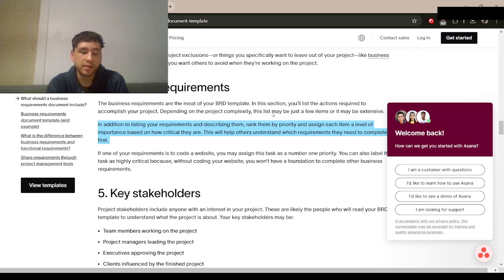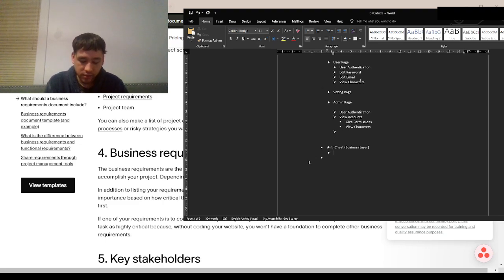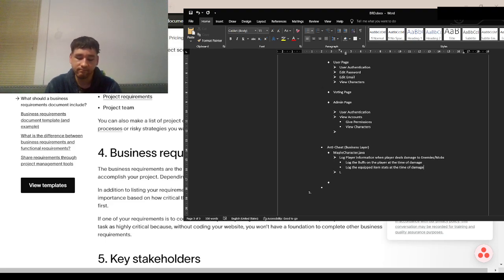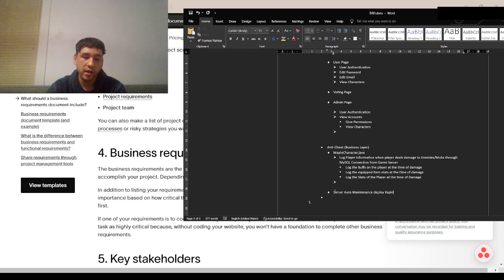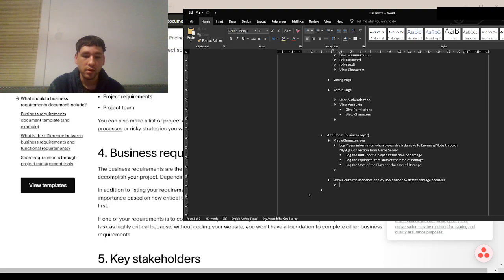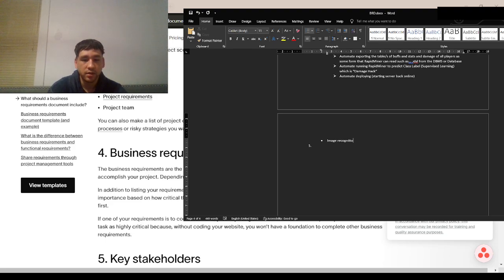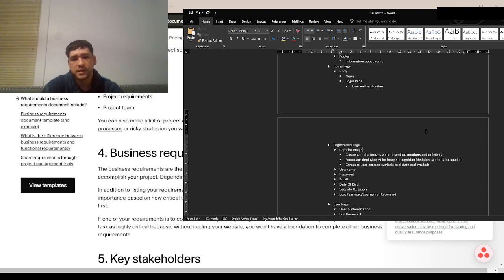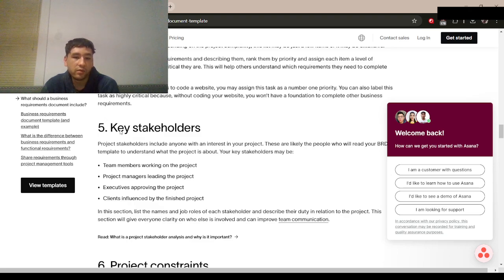Full Stack Dev (v214 Swordie) - BRD (part 2)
Agile Software Development & Testing
Phase 1 - Planning
Step 1 - BRD (Part 2)